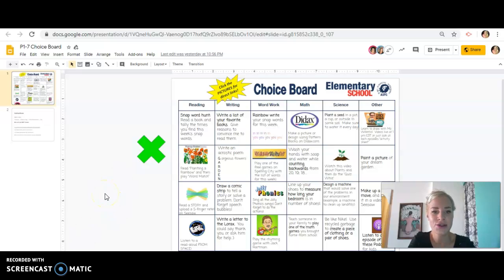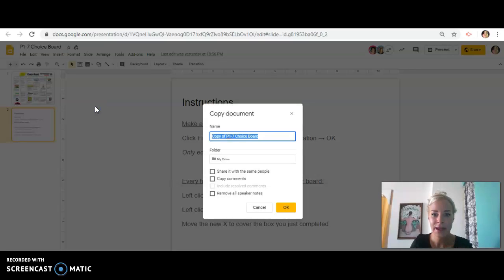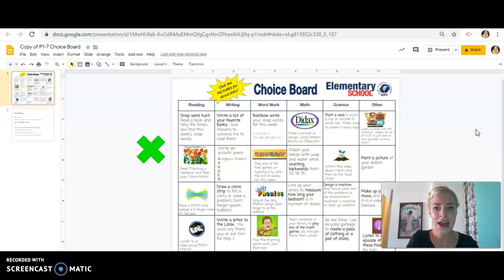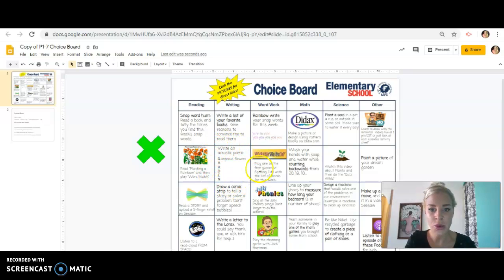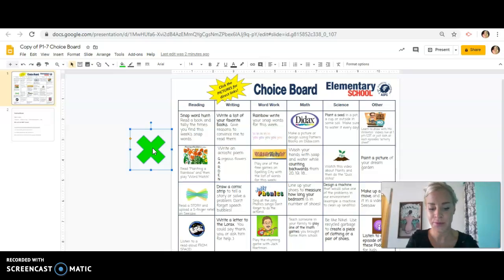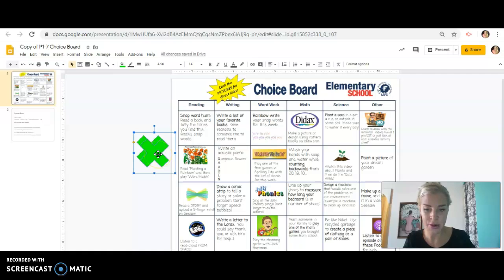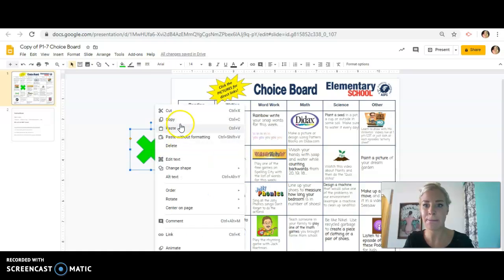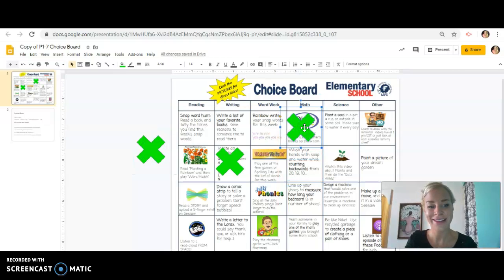How To Use the Choice Board